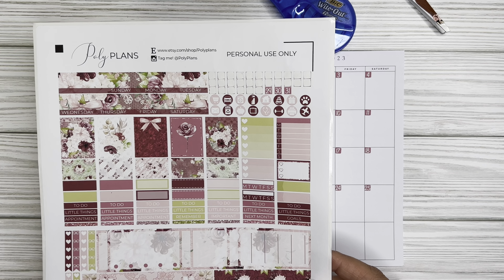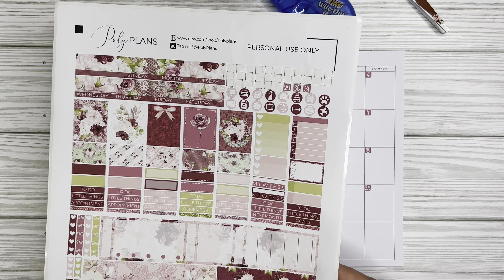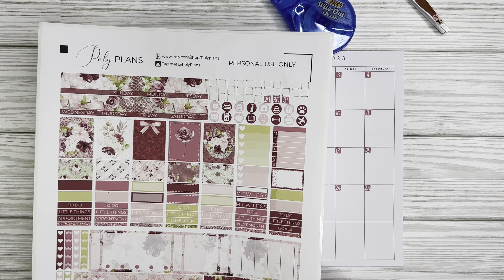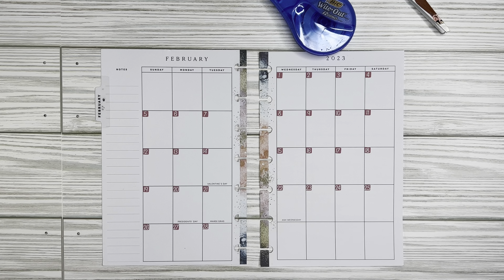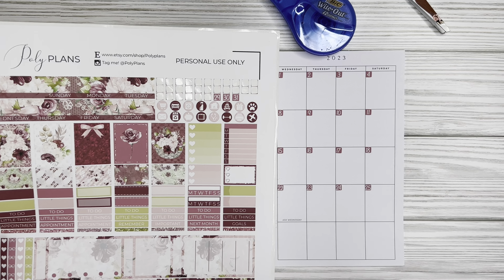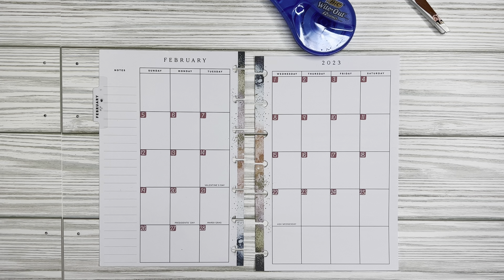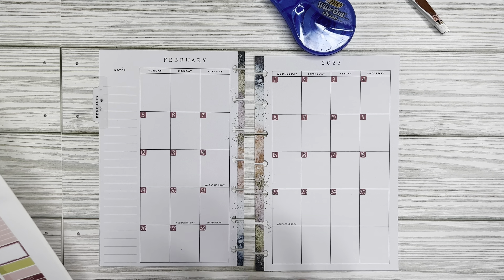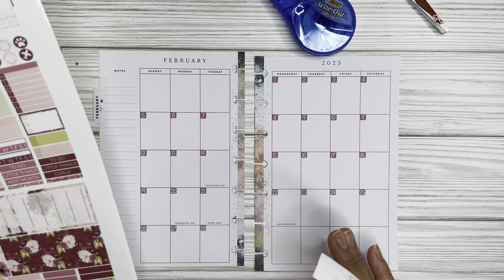HP Mini Monthly Plan With Me | Poly Plans Printable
Hey, so glad you stopped.  I hope you enjoyed this monthly plan with me.

There are times when I may do products reviews for a company that sends me a product to review.  By clicking some of my links, I may receive compensations or commission.